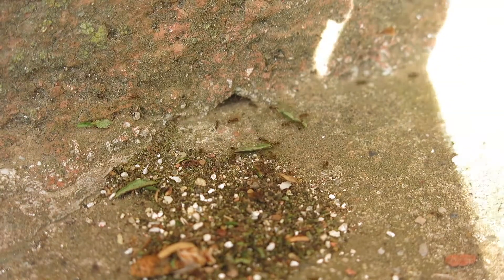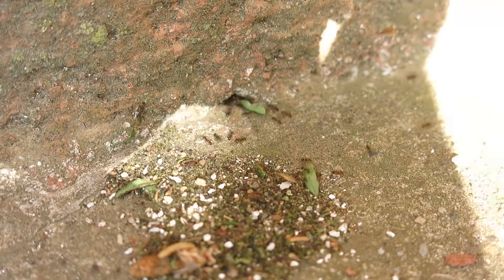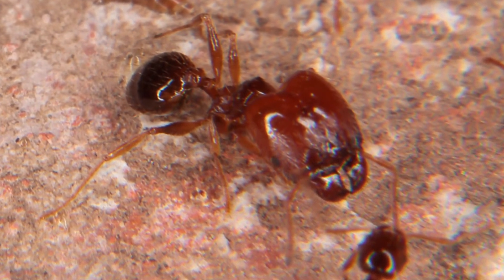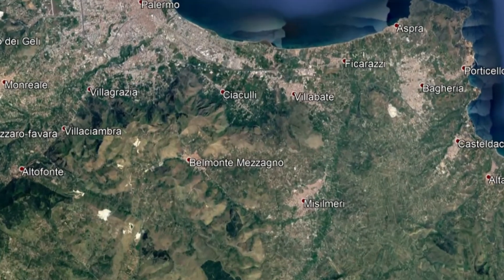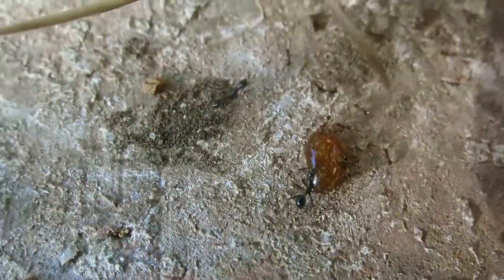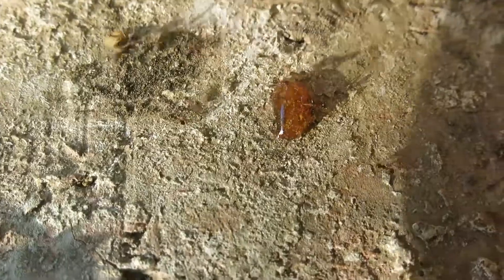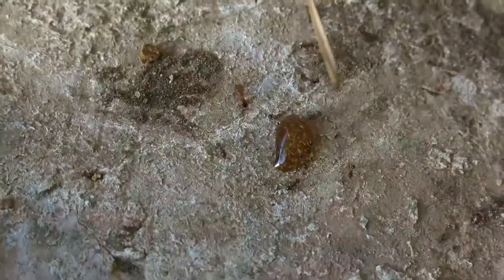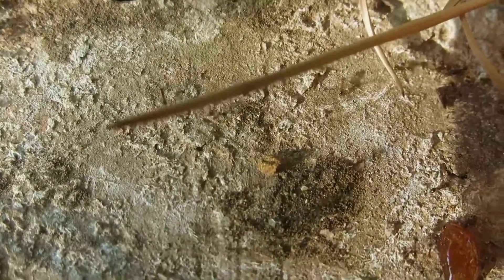Le agguerrite Pheidole pallidula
Scene di foraggiamento  delle formiche della specie Pheidole pallidula e piccola battaglia contro le Aphaenogaster semipolita, altra specie più grande e più intraprendente, per assicurarsi le preziose fonti di cibo.